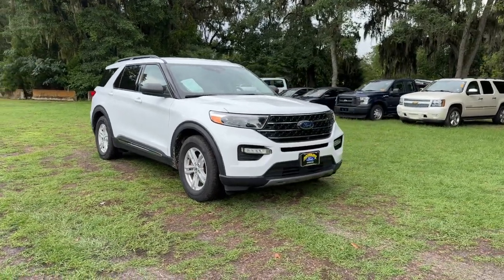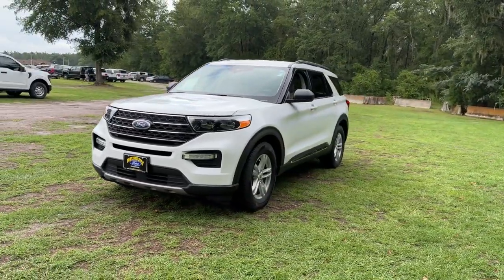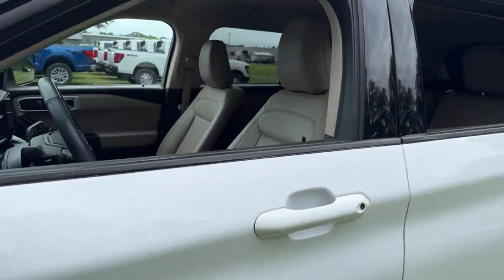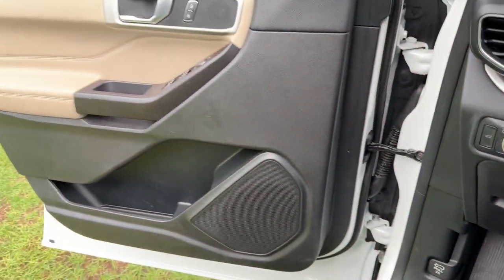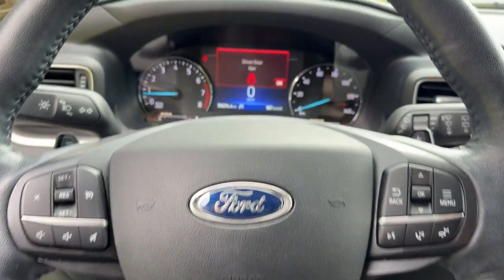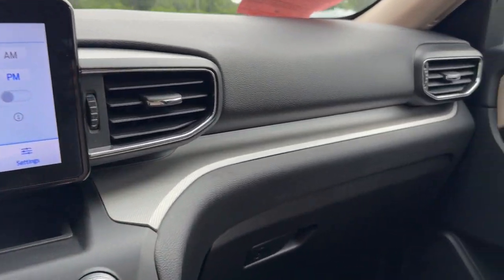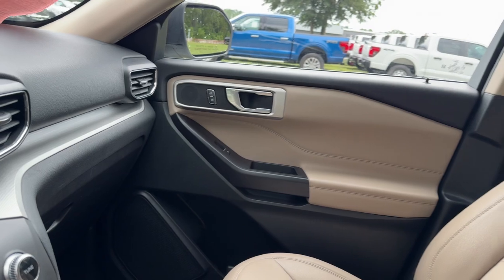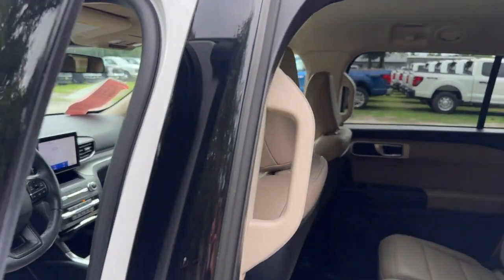2020 Ford Explorer XLT Jacksonville, Orange Park, Gainesville, Ocala, Lake City FL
Pre-Owned 2020 Ford Explorer XLT available at Murray Ford Superstore located in 13447 US Hwy 301 S, Starke, FL, 32091.
Stock#: LGA89277T - VIN#: 1FMSK7DH9LGA89277

Please mention the stock# LGA89277T when you contact the dealership for this vehicle.

Here is a wonderful   2020  Ford Explorer.  Handsome and rugged, this Explorer delivers solid mid-size SUV versatility. You'll tackle every project and adventure with confidence and style, whether you're towing, off-roading, or building road trip memories.  The following are some of this vehicles highlighted options: Apple Carplay®/Android Auto®, Keyless Entry, Power Liftgate, Premium Sound System, Power Passenger Seat, Heated Mirrors, Satellite Radio, Back-Up Camera, Steering Wheel Audio Controls, Bluetooth® Connection. Don't miss the chance to drive home in this handsome and versatile Explorer. Our team will give you an outstanding test drive experience. Stop in today!